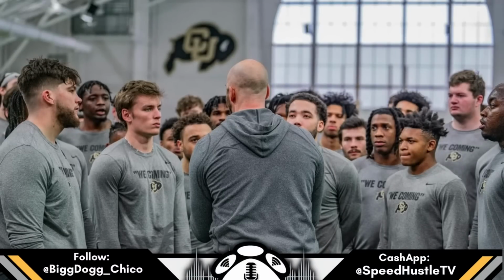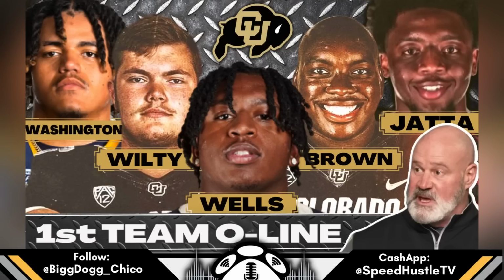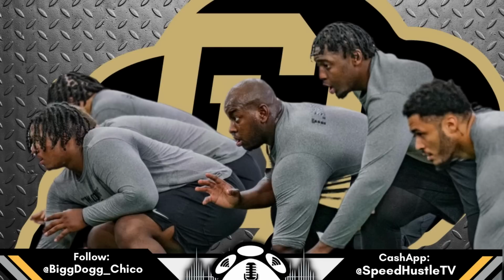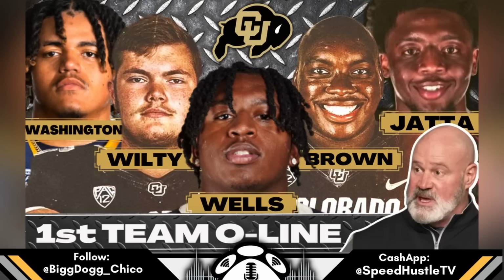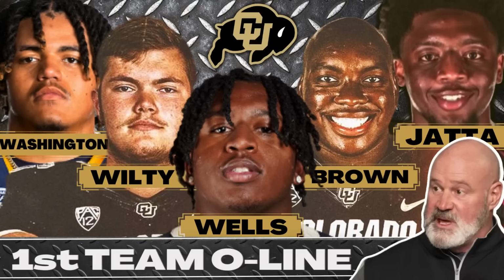Coach Prime’s CU BUFFS OFFENSIVE LINE; Who’s Starting?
Colorado Buffaloes Football new OC Sean Lewis and OL Coach Bill O’Boyle has worked together the last five seasons at Kent State.
Bringing Coach O’Boyle is a big accelerator of learning for the offensivive linemen including Tight Ends and Runningbacks. Protecting the Quarterback and being able to establish a running attack starts upfront with the linemen. They must be on one accord and maybe the most cohesive group on the field.
Here’s a look at the five guys who are “ rolling with the ones” so far heading into Spring.